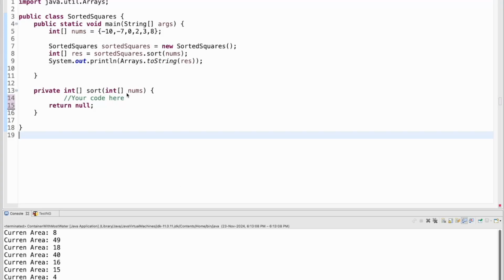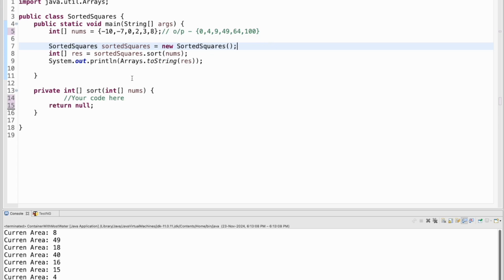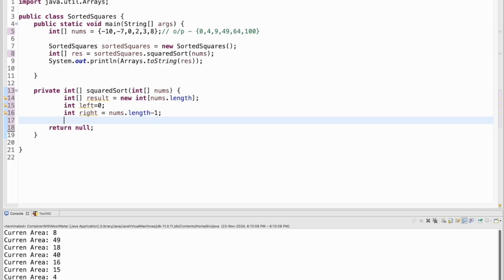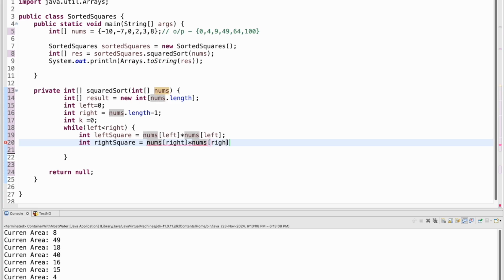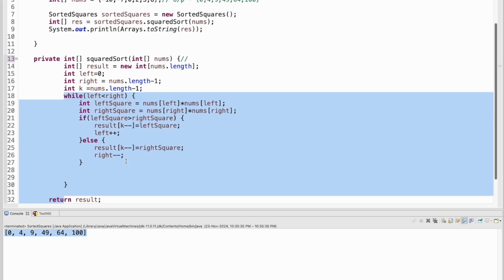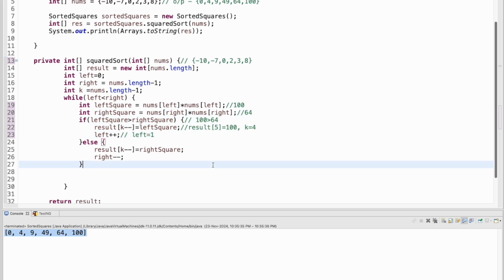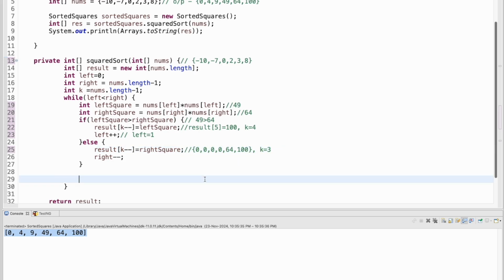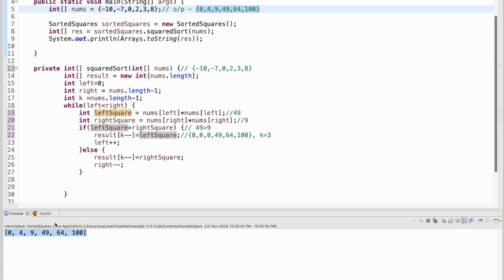Java Interview Question: Sorted Squares of a Sorted Array | Two-Pointer Technique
Prepare for your Java interviews with this popular coding question: "Sorted Squares of a Sorted Array". In this video, we solve the problem efficiently using the two-pointer technique with an O(n) time complexity. This question is commonly asked in technical interviews to test your understanding of arrays and algorithm optimization.

🔑 What you’ll learn:
✅ Breaking down the problem statement
✅ Designing an optimal solution using two pointers
✅ Writing clean and efficient Java code
✅ Key insights for interview success

📌 Interview Highlights:

Array manipulation and logic design
Step-by-step explanation of the two-pointer approach
Real-time coding demonstration
Perfect for software engineers preparing for coding interviews at top tech companies!

YouTube Summary:
In this Java interview question video, we tackle the Sorted Squares of a Sorted Array problem. This involves squaring the elements of a sorted array and returning the results in sorted order using an O(n) solution. The video covers:

Problem analysis
Algorithm design with two pointers
Code implementation in Java
Tips to explain this solution during interviews
Master this question and boost your confidence for upcoming interviews!